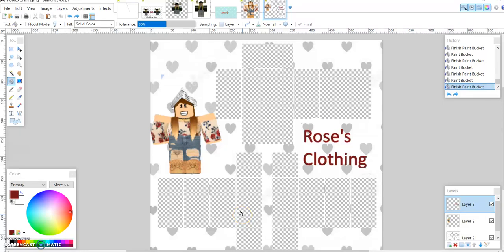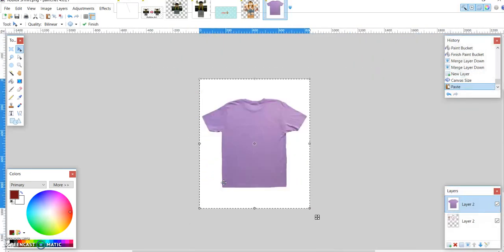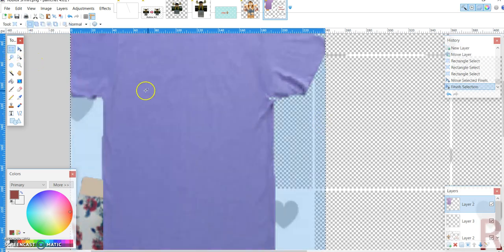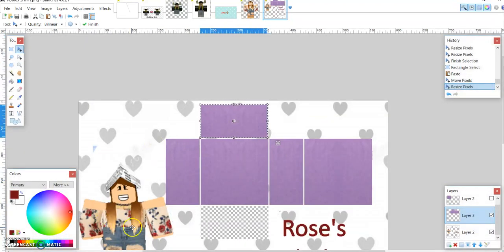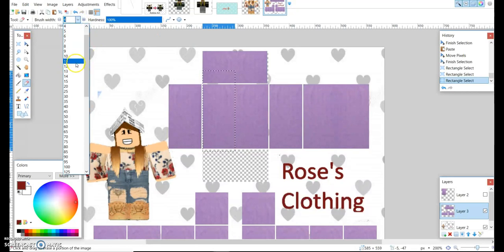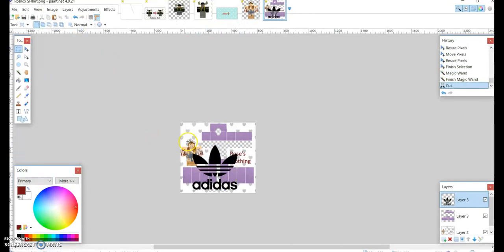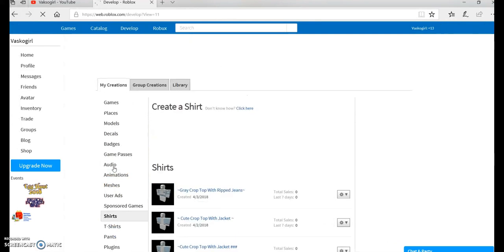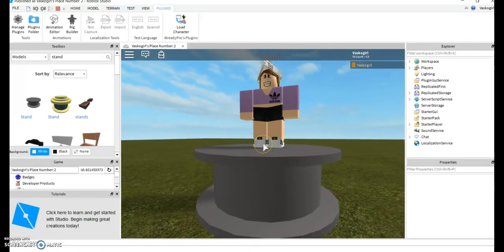♡How To Make A Shirt For Roblox♡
Hello! My name is Rose.

♡Find me on Roblox, Vaskogirl

Thanks for everything and hope you enjoy this video!